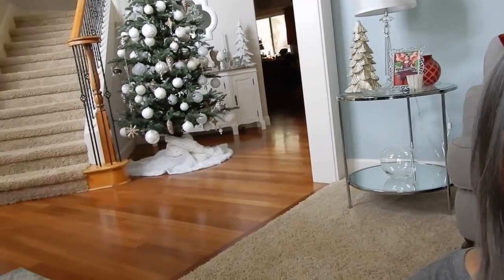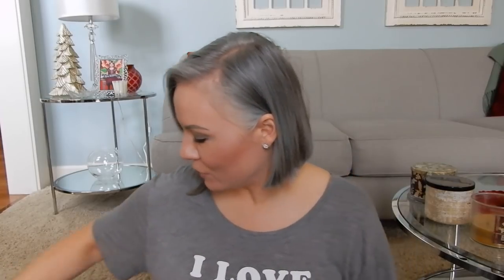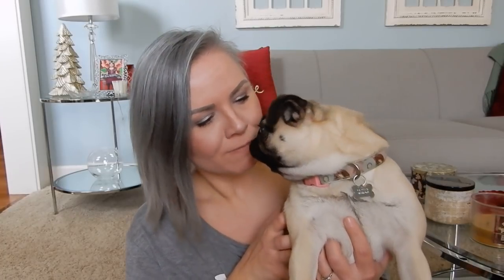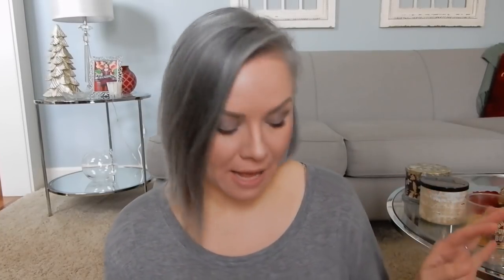Weekly Home Fragrance Roundup: Holiday scents galore!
Hey guys! Welcome to my weekly home fragrance roundup! Let's go through what I burned and melted this past week. I am in full on holiday scent mode that that is the bulk of what is featured in this video.

*PS - you can order the different scents in the Cozy Collection on their own :) But I got the set and recommend ALL of them! Gorgeous!

Where to find the candles featured here:
Nest Holiday
Homeworx TSV Gourmand Set
BBW Vanilla Balsam - Looks to be sold out online already :(
BBW Marshmallow Fireside